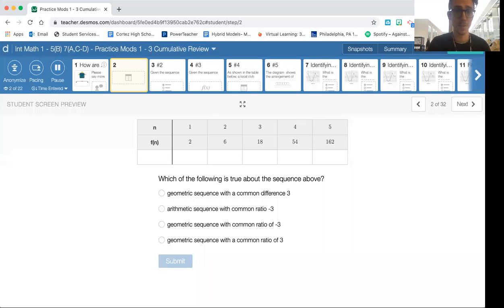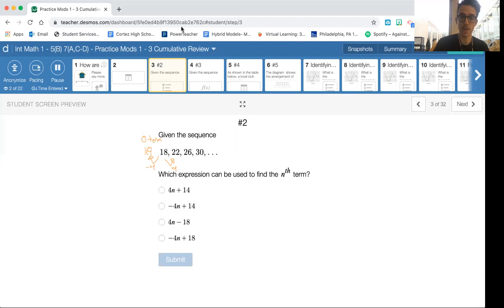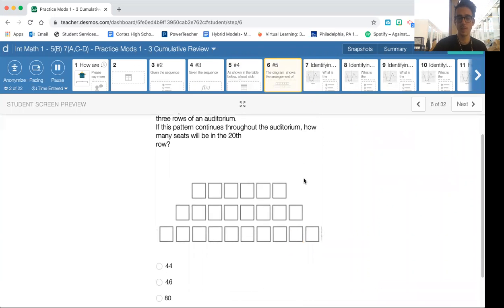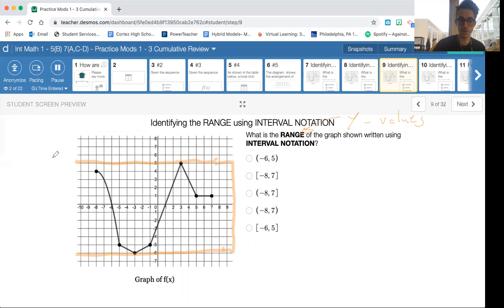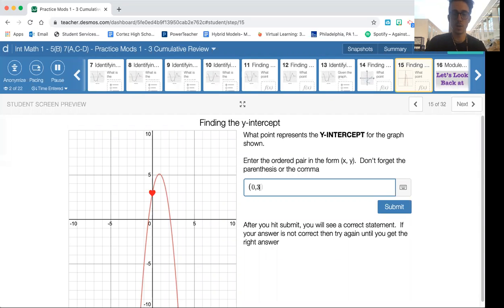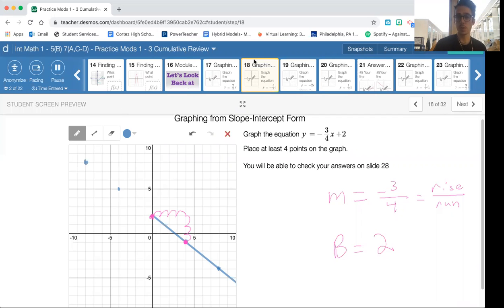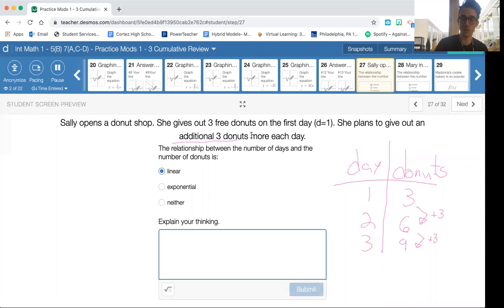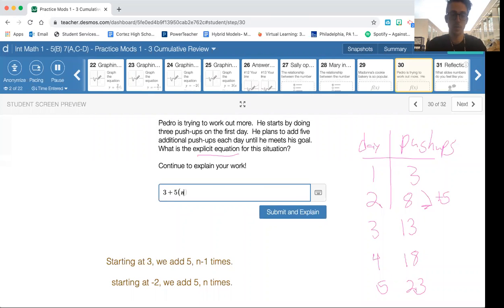Integrated Math 1 - Practice Cumulative.